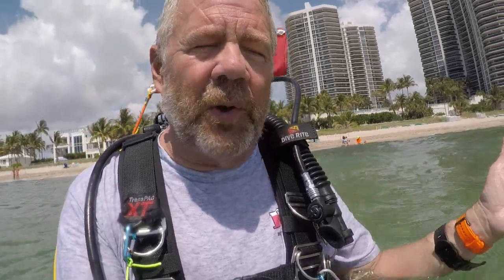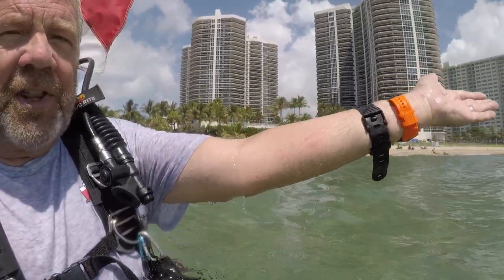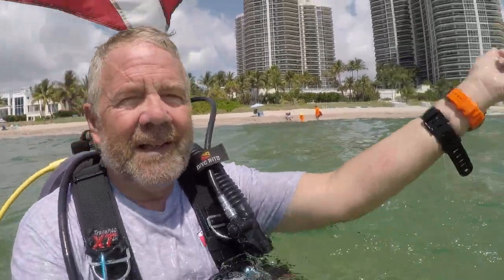Fire Coral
What does it look like when you contact fire coral?  What does it feel like when you touch it?